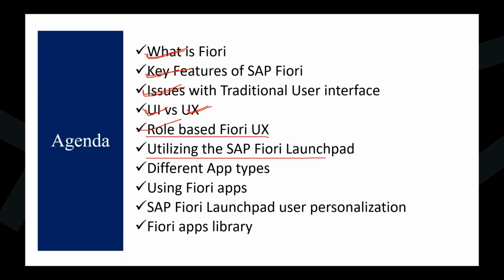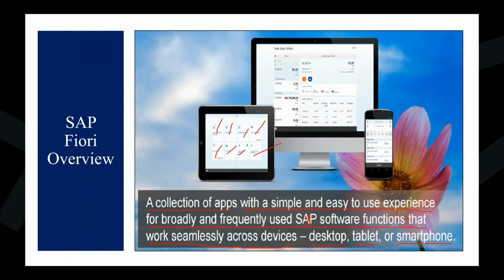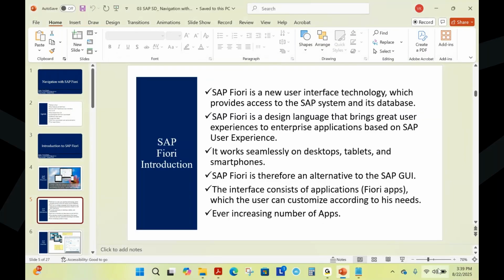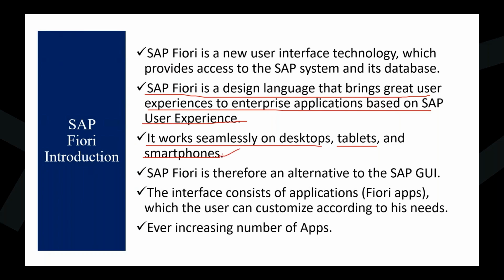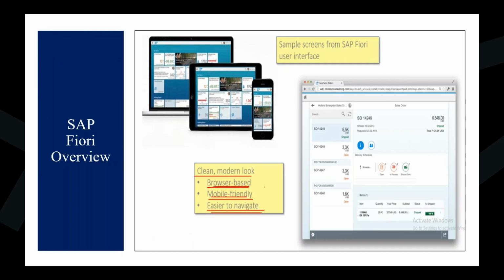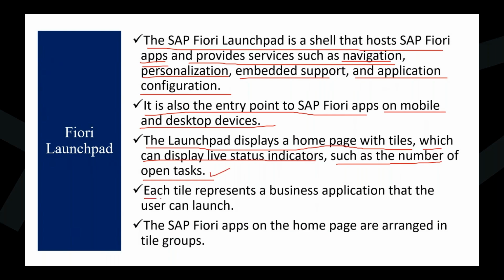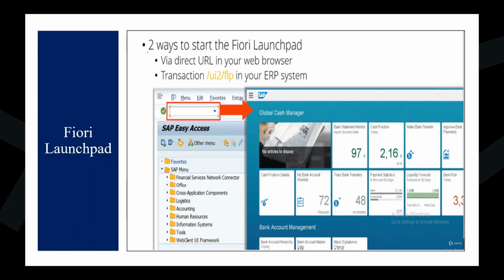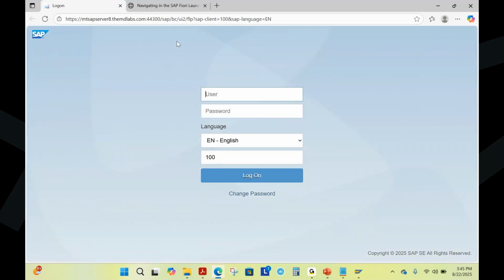Video 53 - SAP S/4 HANA Materials Management (MM) training - Introduction to Fiori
SAP S/4HANA Materials Management (MM) training - Introduction to Fiori.